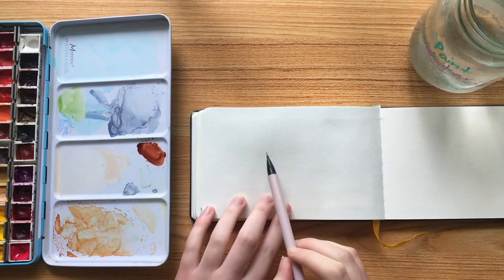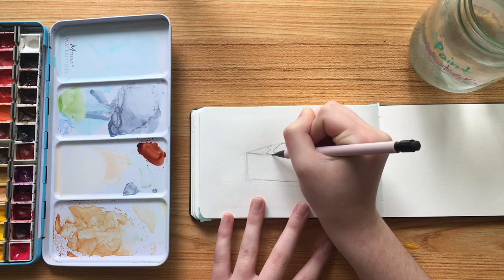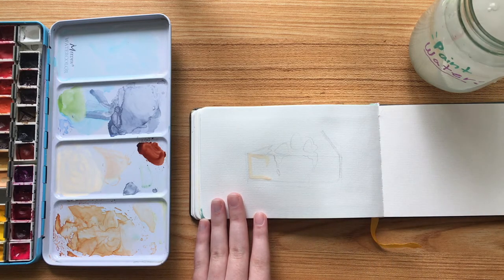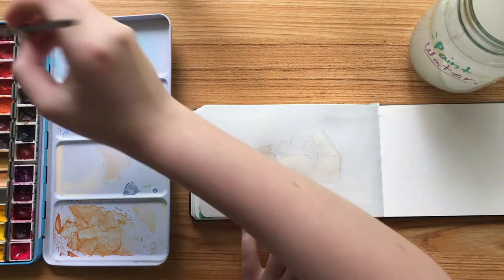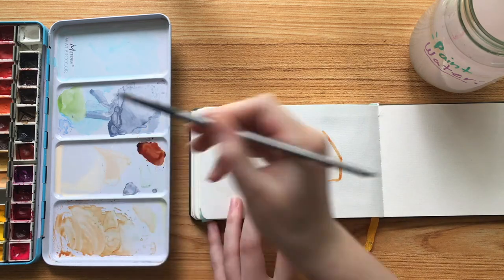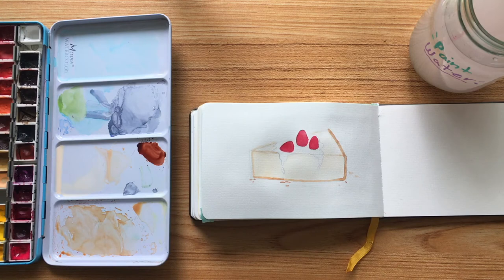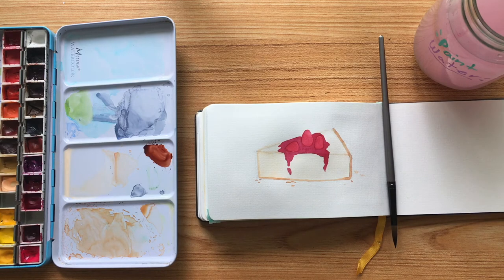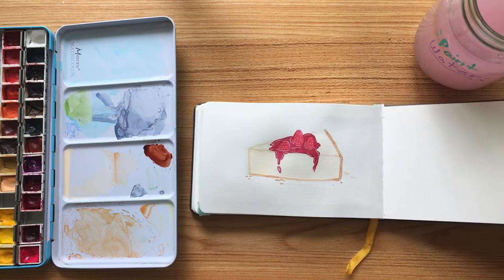How to Paint Cheesecake with Watercolors! | Easy Watercolor Food Tutorial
Hi everyone!

Welcome back to another video! Today I thought I would show you how to paint cheesecake with watercolors! You guys seemed to like my How to Paint Potted Plants video so I decided to do another “how to” video. Apologies for not posting in a couple weeks, I have been working on things behind the scenes that I hope to share soon!

Supplies Used:

•Field Artist Watercolor Sketchbook
•White Gelly Roll
•Shinhan Watercolors
•Meeden Watercolor Palette
•Meeden Half Pans

- Just a disclaimer I do not receive any commission from these links.

XoXo - Ruthie